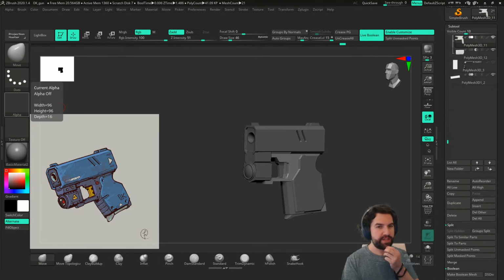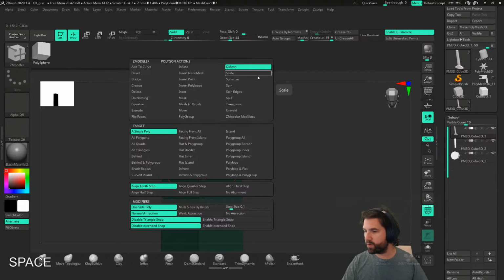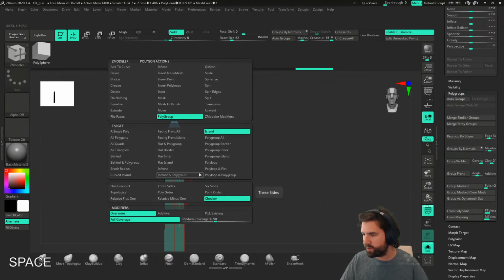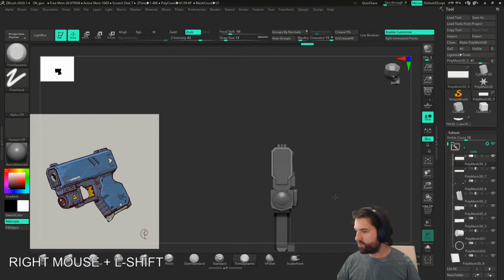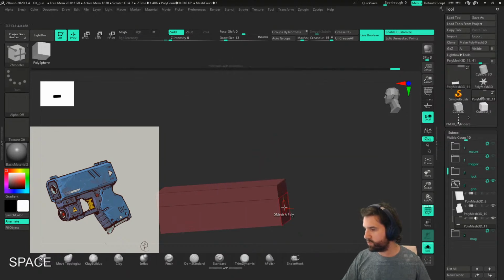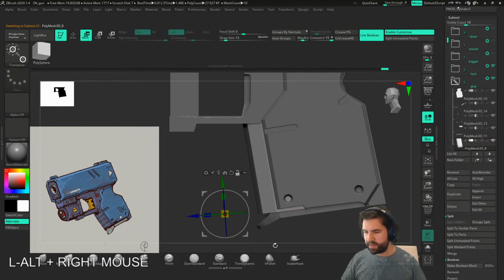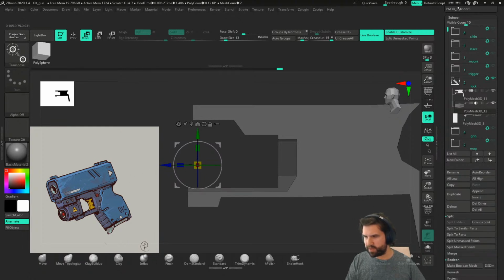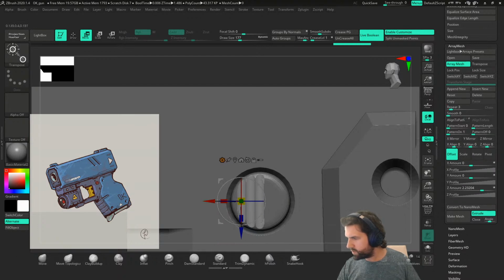Hard Surface Modeling in Zbrush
A little sculpting demo for students in my summer course